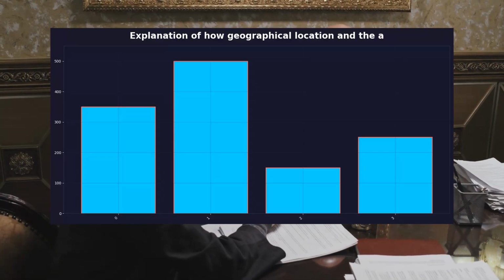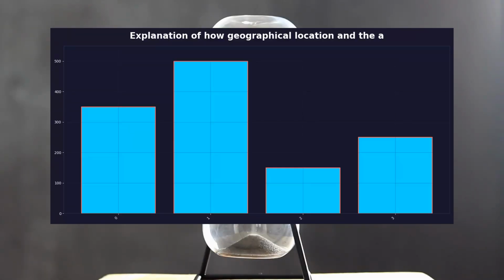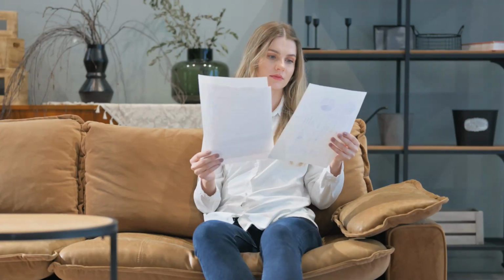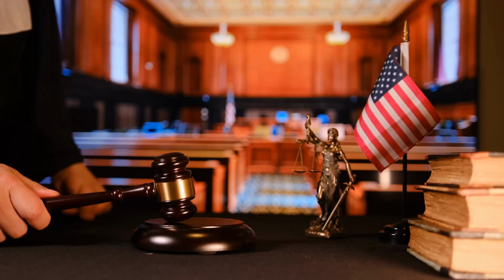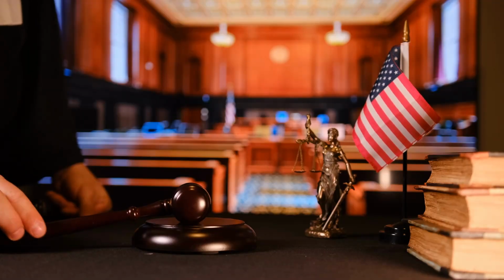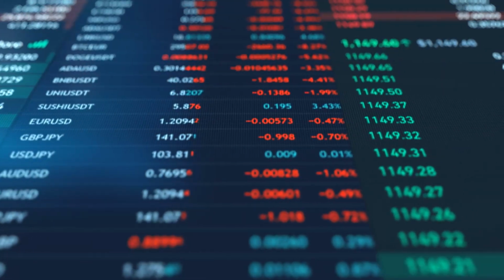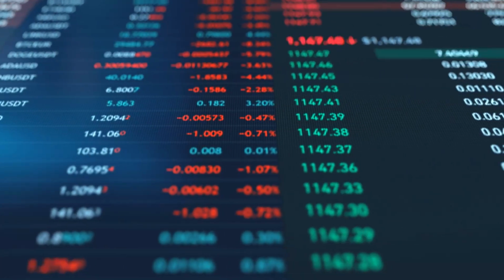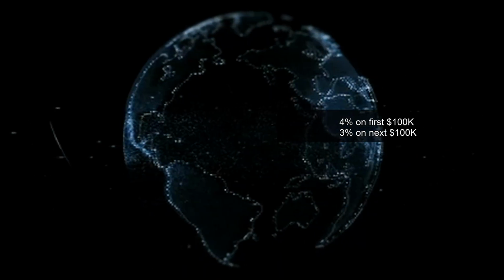Understanding Probate Lawyer Fees: A Guide for Grieving Families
This video offers a comprehensive and empathetic guide for grieving families on understanding probate lawyer fees, covering the probate process, fee structures, influencing factors, additional costs, and strategies for minimizing expenses. It also provides actionable advice on finding the right probate attorney.

Chapters:
0:00 Introduction: Navigating Probate Amidst Grief
0:00 What is Probate & When Do You Need a Lawyer?
0:00 How Probate Lawyer Fees Are Structured
0:00 Factors Affecting Probate Lawyer Fees
0:00 State-Specific Fee Insights
0:00 Hidden Costs of Probate
0:00 Practical Tips to Reduce Probate Costs
0:00 Selecting the Best Probate Lawyer
0:00 Your Probate Fee Questions Answered (FAQs)
0:00 Conclusion & Call to Action